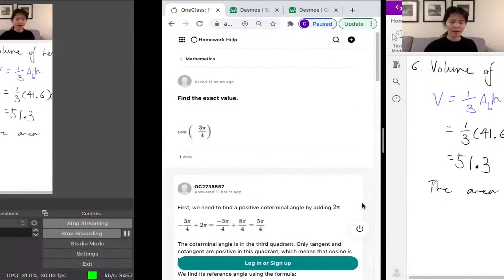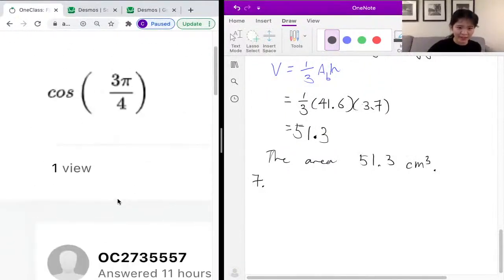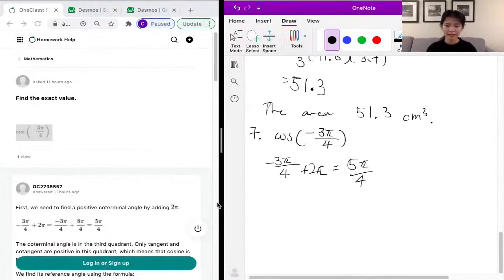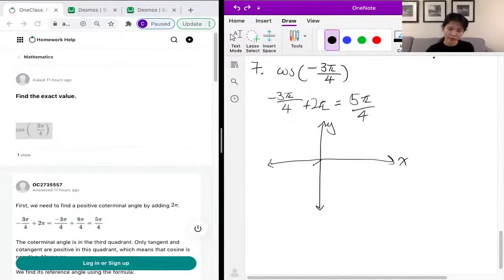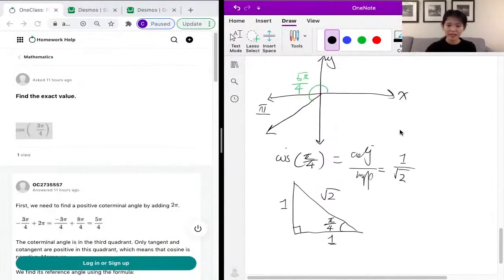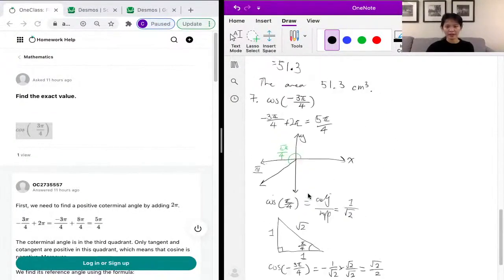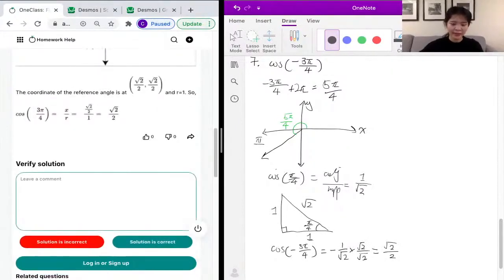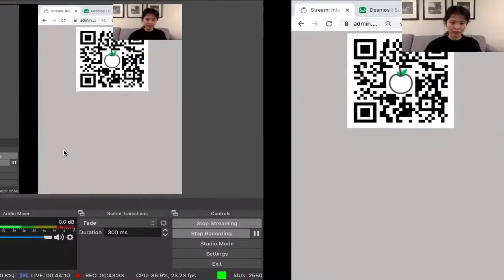Find the exact value